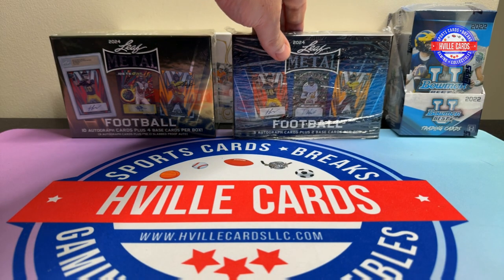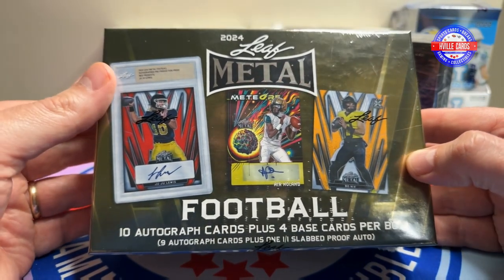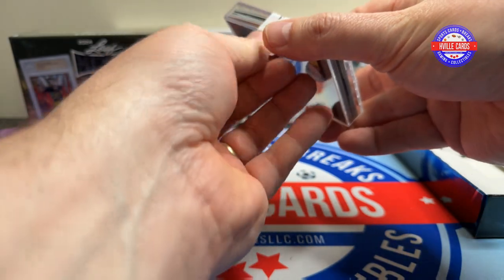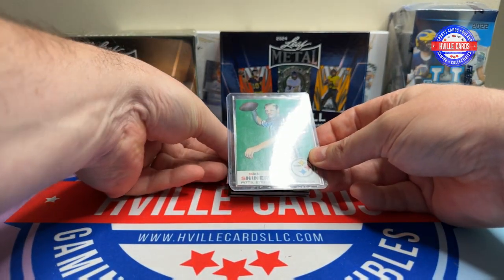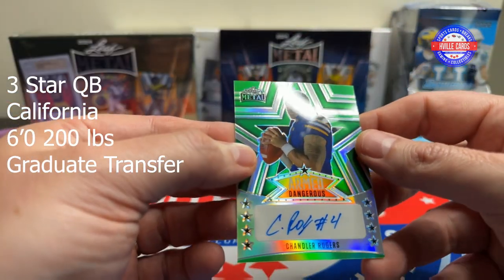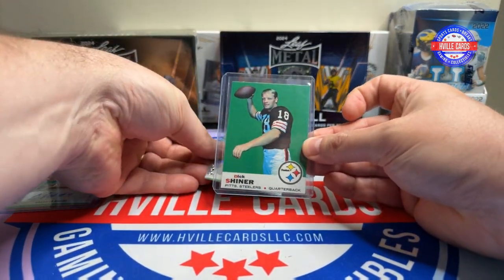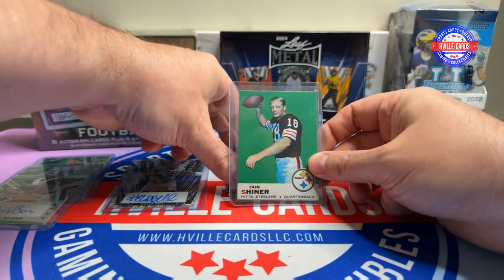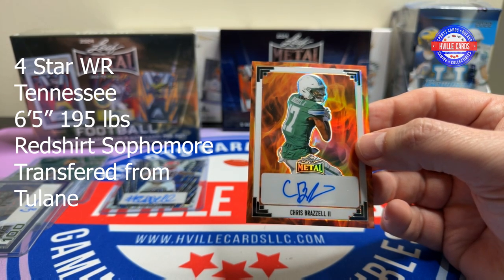2024 Leaf Metal Hobby Box Review - Fun Product!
Opening a 2024 Leaf Metal Football Hobby Box.  They even have high school players in this product.

Check out my cards for sale at eBay under the name hvillecards